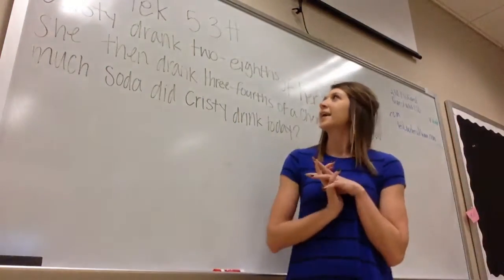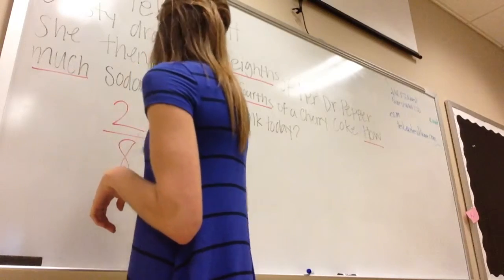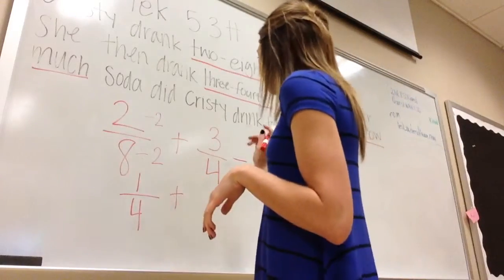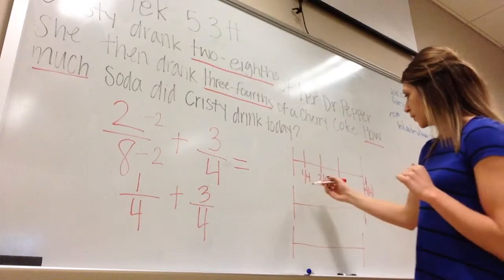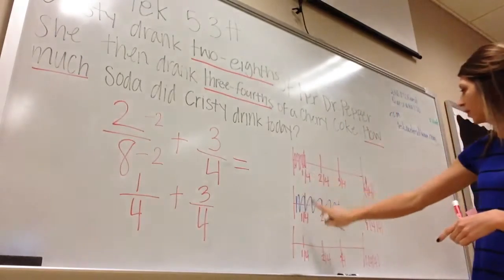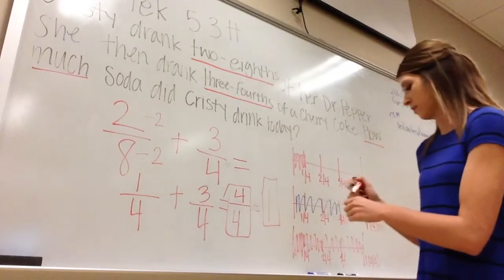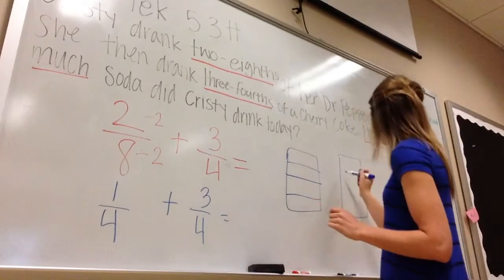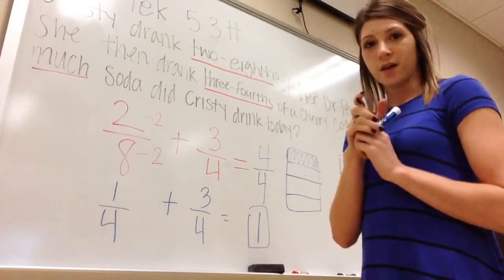EDBL 4375 Module 2 D&E